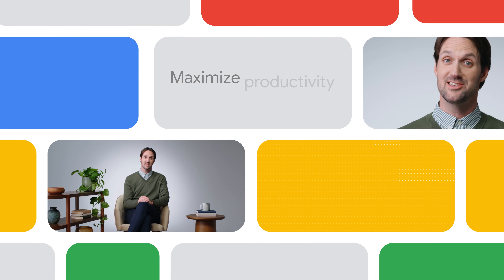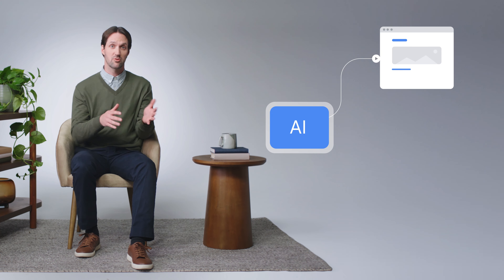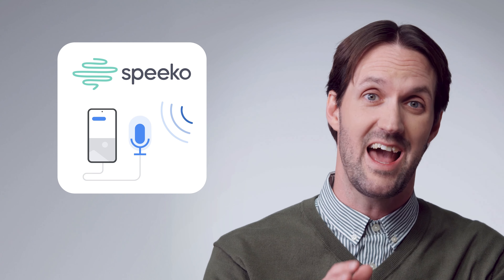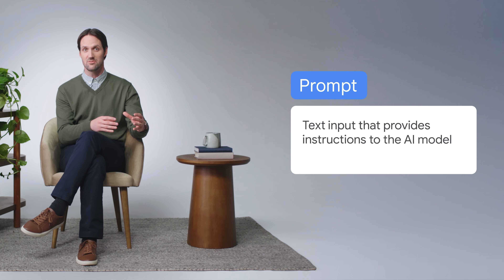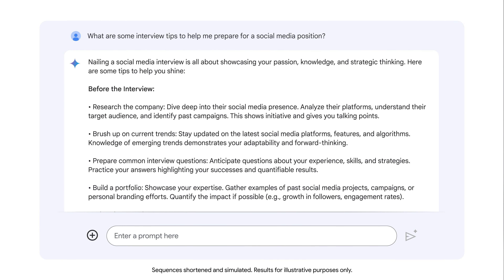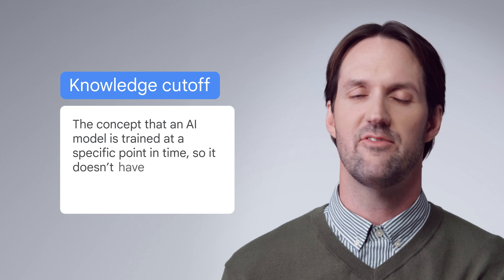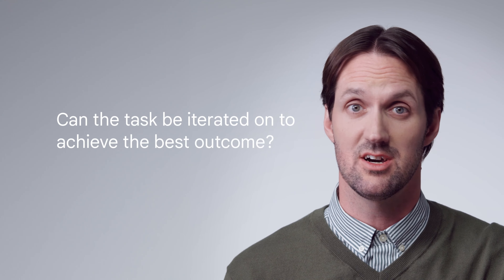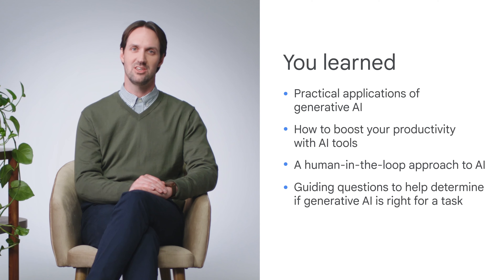Use AI Tools to Boost Productivity | Google AI Essentials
This video is a preview of Module 2 in Google AI Essentials, available on Coursera. In this module, you'll leverage generative AI tools to speed up work tasks and boost your productivity. You'll examine the important role humans play in the effective use of AI, and understand the types of workplace tasks you can augment with AI. By the end of this module, you will be able to determine if AI is right for a given task and how to use AI to accelerate workflows. You'll learn from experts at Google and get essential AI skills to boost your productivity with Google AI Essentials, zero experience required.

In this self-paced course, you’ll gain hands-on experience using generative AI tools to help develop ideas and content, make more informed decisions, and speed up daily work tasks. After you complete the course through Coursera, you’ll earn a certificate from Google to share with your network and potential employers.

Take the course HERE to access all videos, readings, and activities

00:00  Introduction: Maximize productivity with AI tools
02:29  Discover generative AI applications
04:32  Understand how AI tools work
08:17  Transform your work with generative AI
11:08  [TETHER] Work with Gemini
13:12  Leverage the human-in-the-loop approach to AI
17:38  Determine if generative AI is right for the task
20:45  Wrap-up

About the Google Career Certificates program:

Google Career Essentials help you build in-demand skills to grow your career. Whether you’re looking to add a skill to your resume, apply a new skill to uplevel your work, or simply learn something new, the course will help you quickly gain valuable competencies. At the end, you’ll earn a certificate to showcase to employers.

Google Career Certificates prepare you for entry-level jobs and take about three to six months to complete. At the end, you’ll unlock job search support including 1-on-1 career coaching, an exclusive job board with 150+ employers, and more.